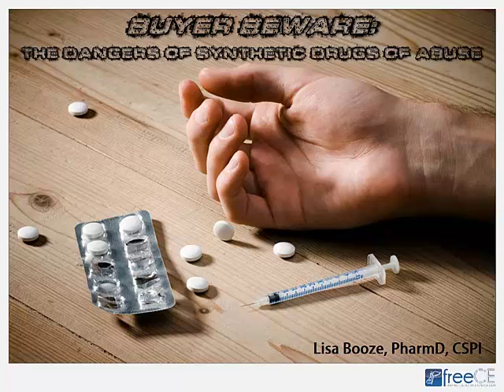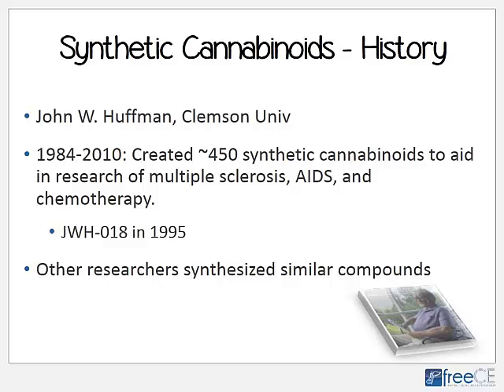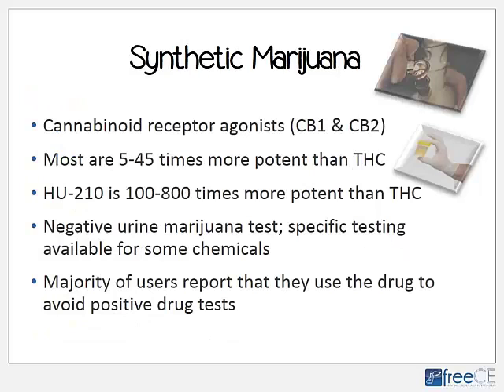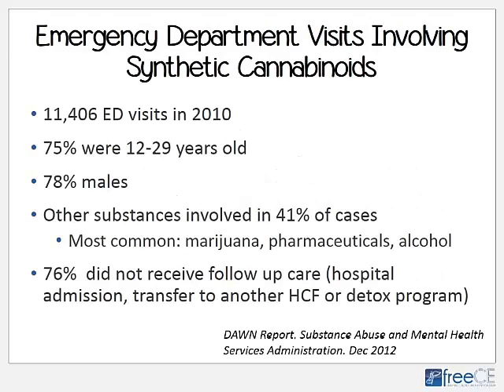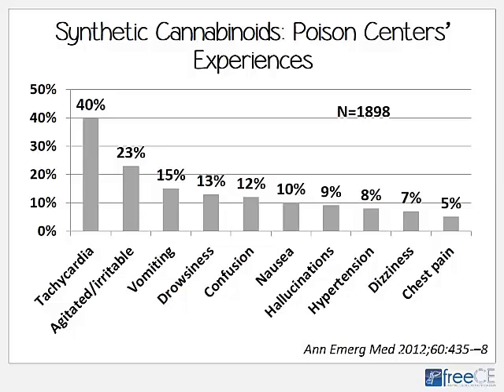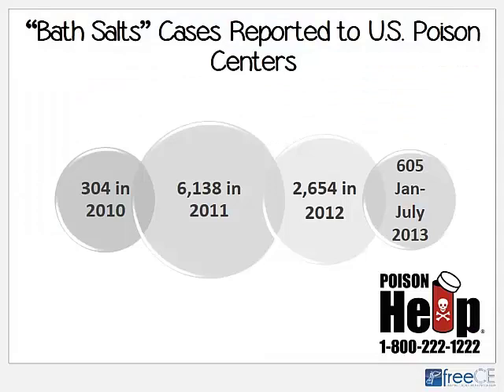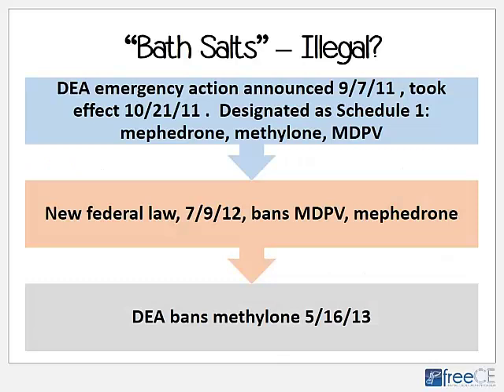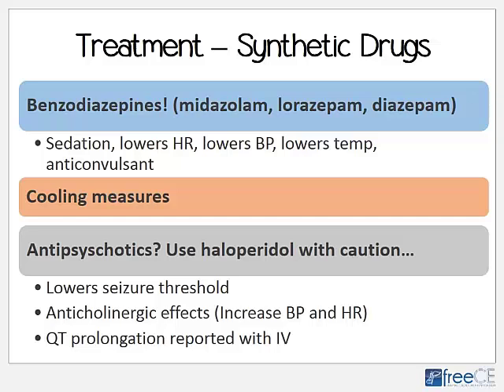Buyer Beware: The Dangers of Synthetic Drugs of Abuse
Program Overview
The search for easily accessible drugs of abuse and legal ways to get high has led to a rapid growth in the development, distribution and abuse of synthetic marijuana and other synthetic drugs. Using these new psychoactive drugs of abuse can lead to unpredictable and serious clinical and psychological effects. This program will discuss the use of synthetic drugs of abuse and their toxicities; drugs such as synthetic marijuana, synthetic cathinones ("bath salts"), 2C-drugs, methoxetamine, and others.

Pharmacist Educational Objectives
- List 5 synthetic drugs of abuse that are on the Drug Enforcement
-Administration's list of Drugs of Concern

-Demonstrate an understanding of the mechanism of action of synthetic drugs such as synthetic marijuana, synthetic cathinones, 2C-drugs, and methoxetamine

-Describe the clinical effects and toxicities of synthetic drugs of abuse

-Discuss legal status of synthetic drugs of abuse

Accreditation
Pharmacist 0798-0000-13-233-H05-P